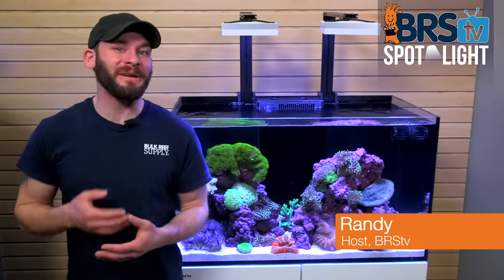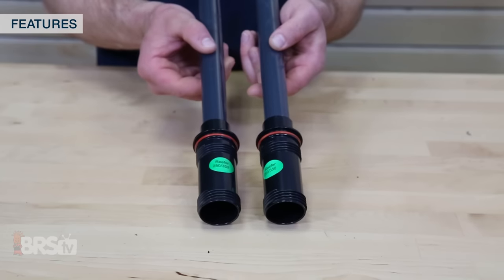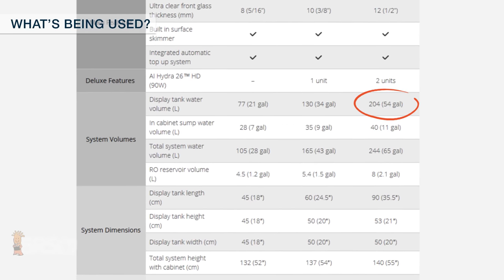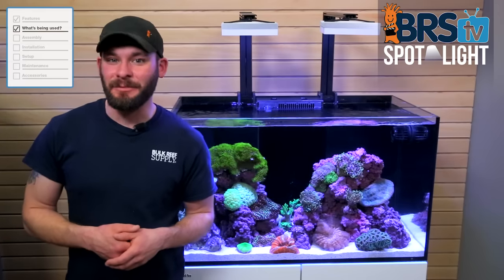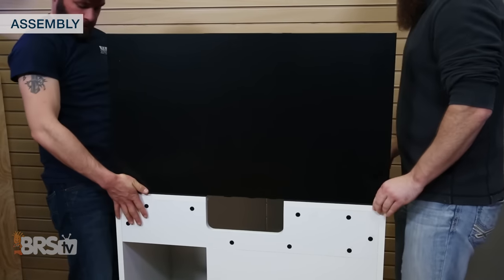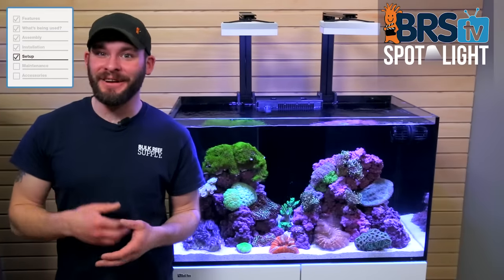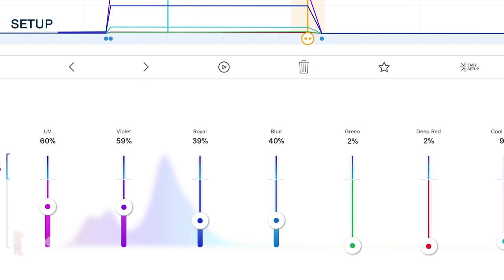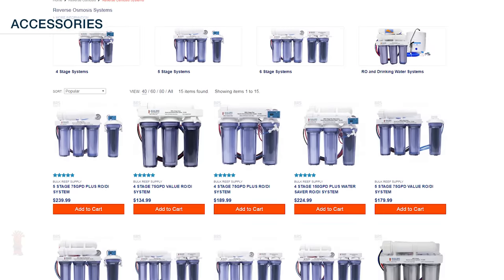How to set up a reef tank - Red Sea Reefer Aquarium | BRStv Spotlight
Today on BRStv Spotlight, we're setting up a reef tank with the Red Sea Reefer 250 and our choice of lighting, flow and filtration. In this video we'll discuss some of the features of the Reefer Series aquariums and walk you through how to set one up as a reef tank.